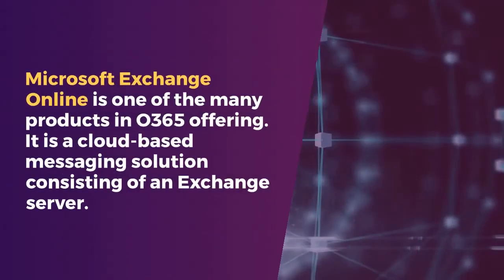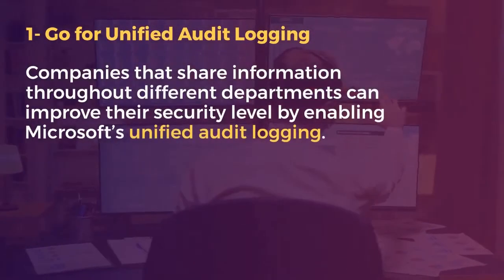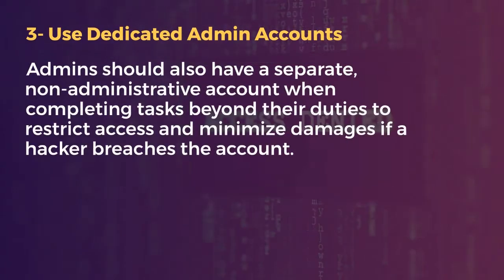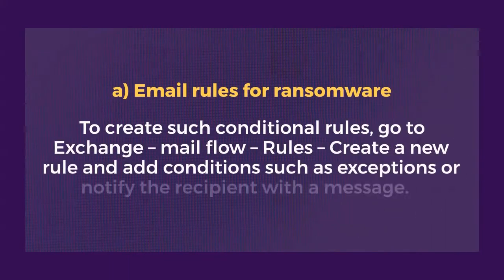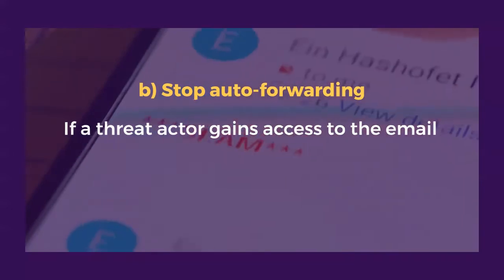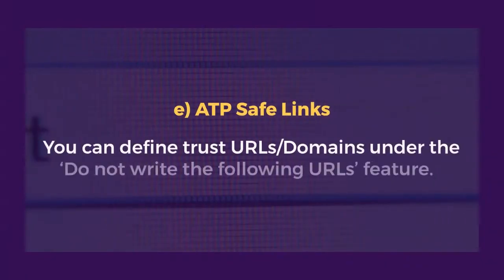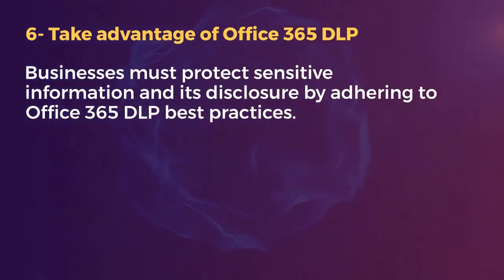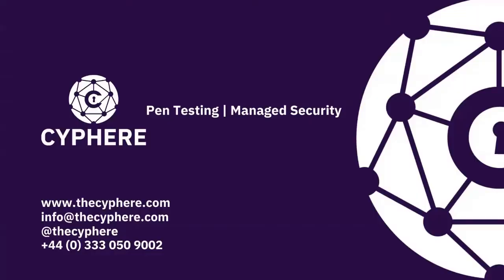Microsoft Office 365 Security Best Practices (includes top 7 Actionable Tips)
Top Myths around Office 365 & Cloud Usage
Is Office 365 Secure?
Microsoft Advanced Threat Protection (ATP)
Office 365 Security Risks
Office 365 Security Best Practices Checklist